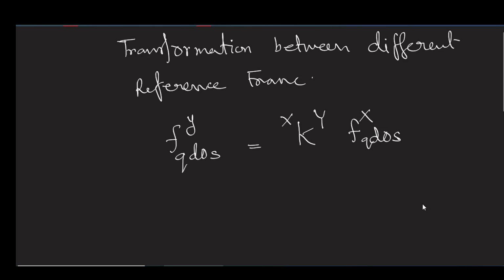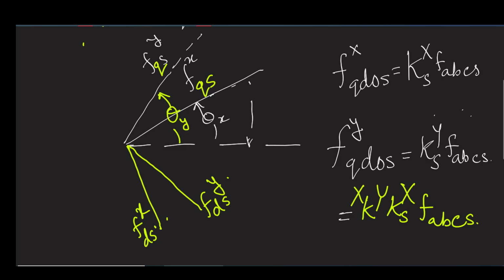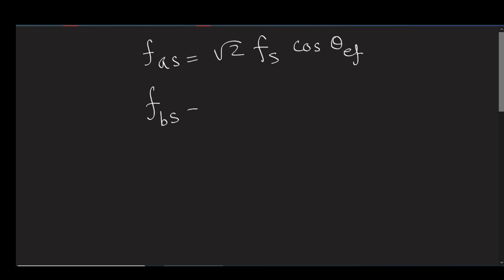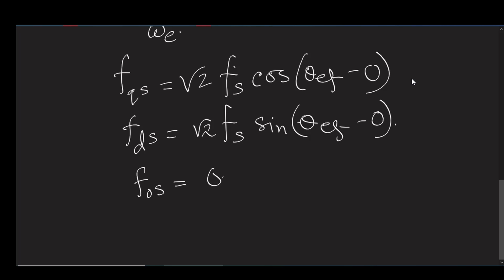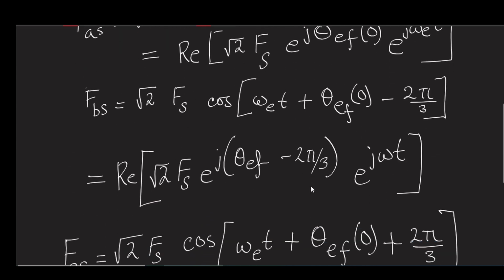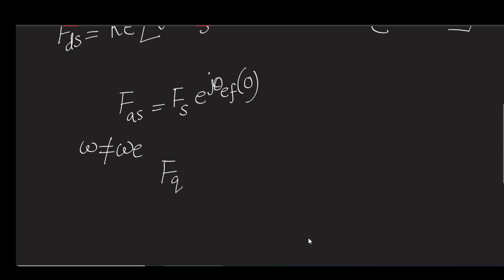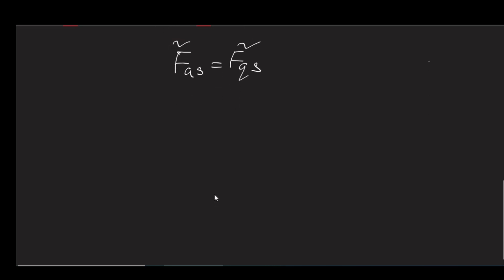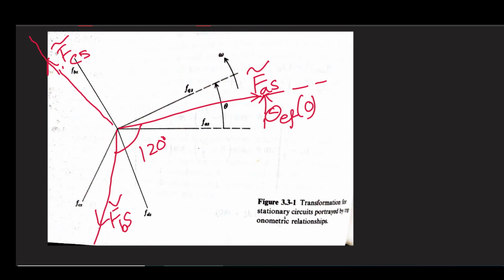Electrical Machine - 2 | Transformation Between Two Reference Frame and Phasor Relations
Timestamps:
00:00 Starting
00:05 Theory of transformation between two reference frame
13:15 Transformation of a balanced set
21:57 Steady state phasor relationship
39:44 Diagram